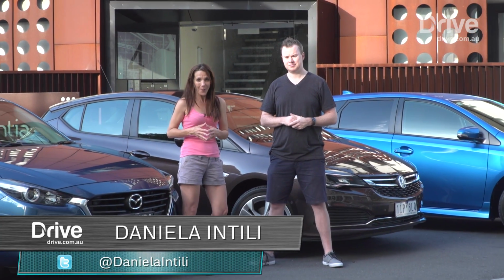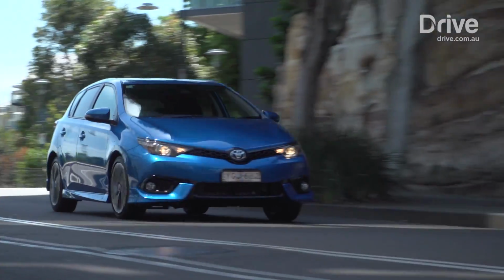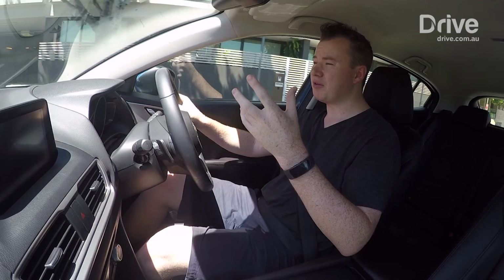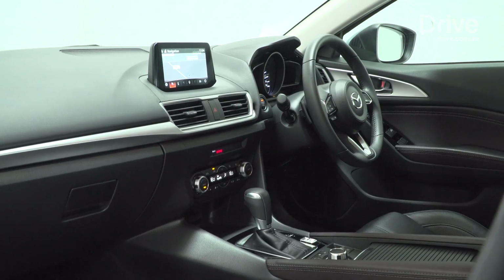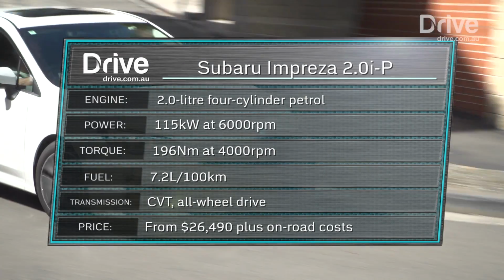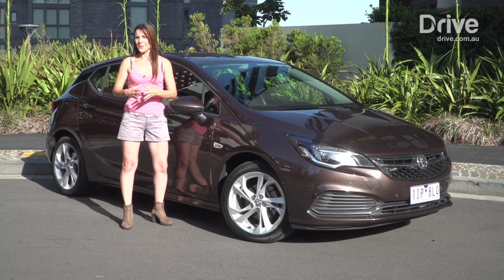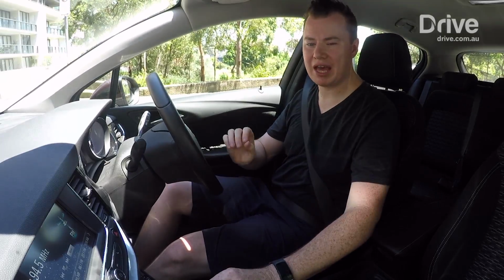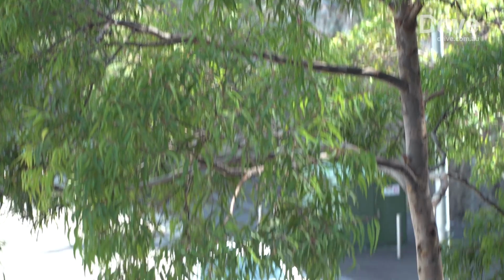2017 Subaru Impreza v Mazda3 v Toyota Corolla v Holden Astra Comparison | Drive.com.au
Australia's most popular small cars go up against a pair of new rivals.